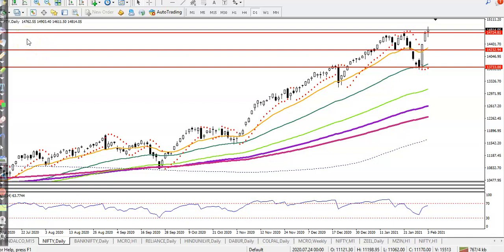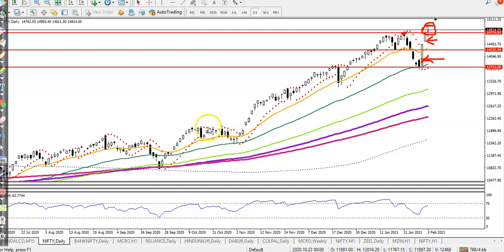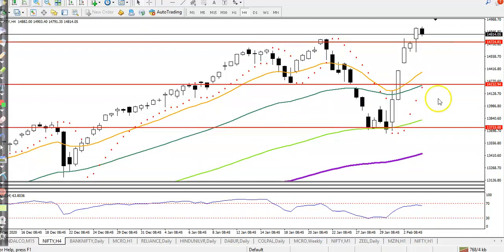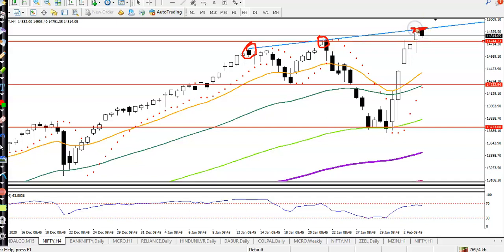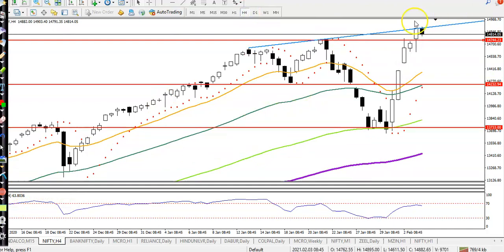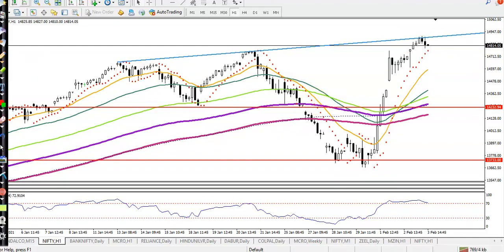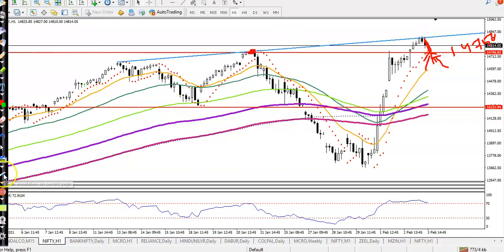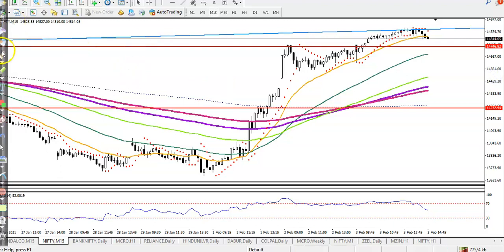Top stock analysis | Nifty 50 | Alice blue | 03 02 2021